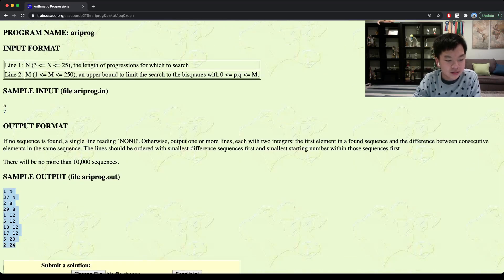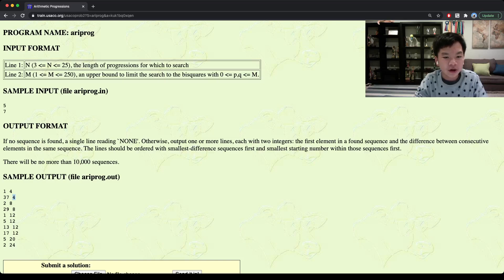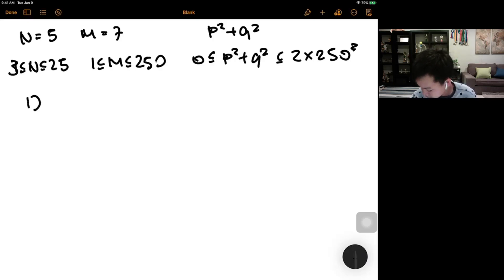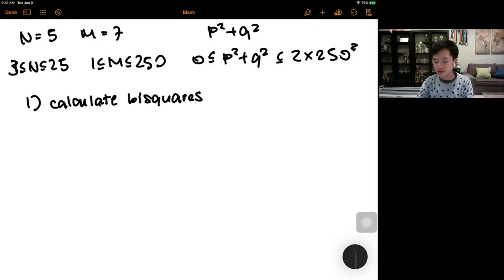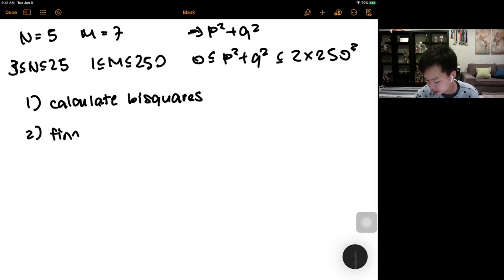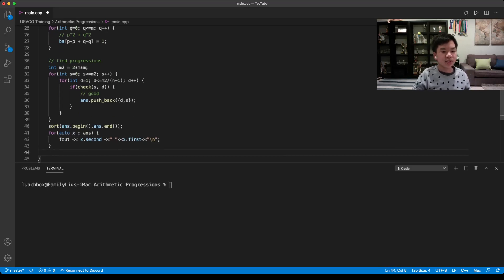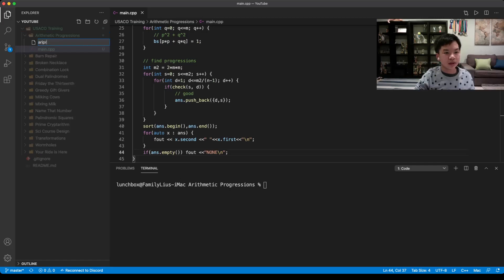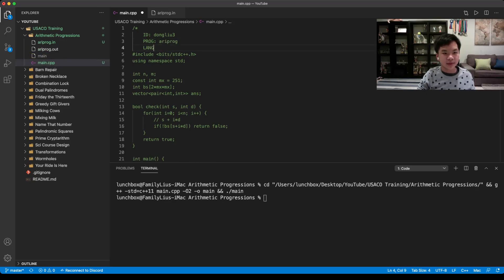USACO Training – Arithmetic Progressions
Video Editorial for USACO Training – Arithmetic Progressions.